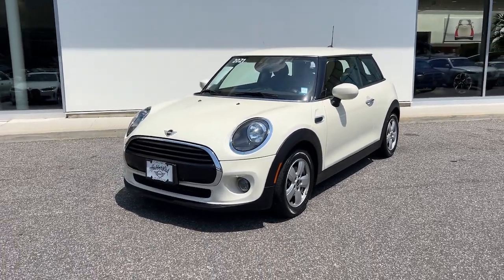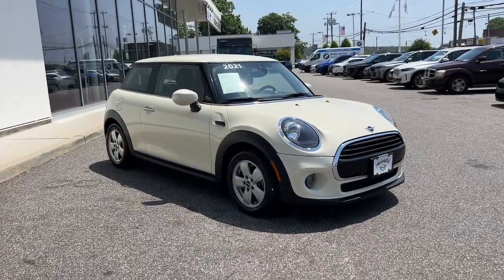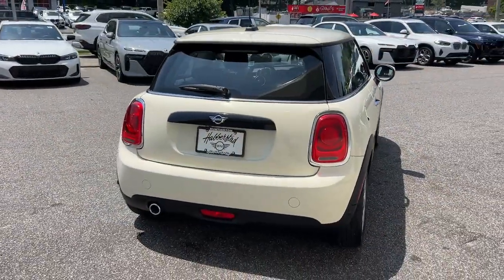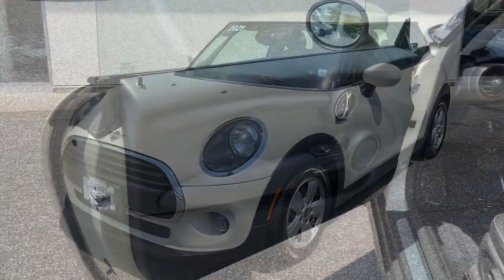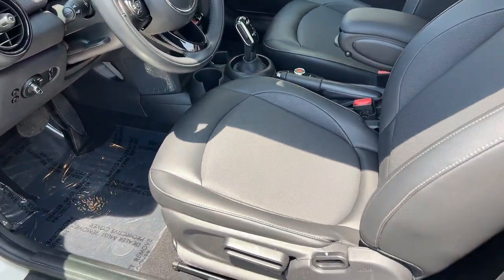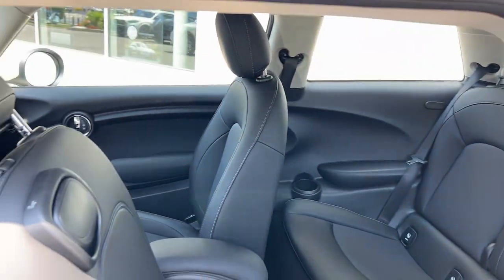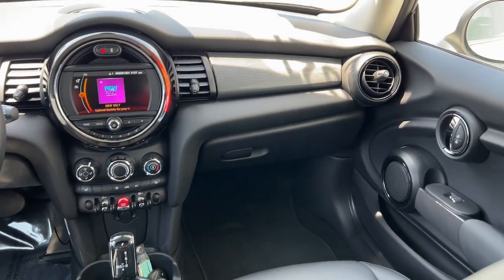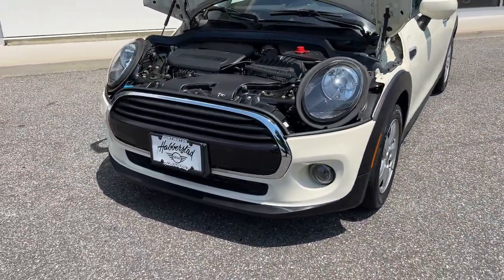2021 MINI Cooper Walk-Around Huntington, Suffolk County, Nassau County, Long Island, NY MM4313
Pepper White Used 2021 MINI Cooper Classic Walk-Around

Habberstad BMW
945 East Jericho Turnpike

Clean CARFAX. 2021 MINI Cooper Classic Pepper White FWD 7-Speed Automatic ABS brakes Alloy wheels Electronic Stability Control Emergency communication system Heated door mirrors Illuminated entry Low tire pressure warning Remote keyless entry Traction control.brbr28/37 City/Highway MPGbrbrbrCall us today to schedule your VIP test drive!